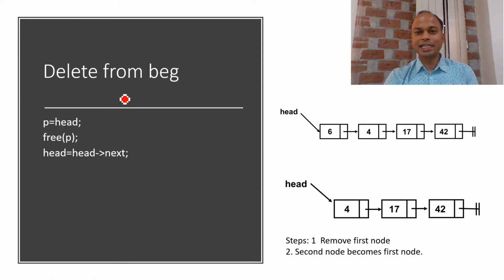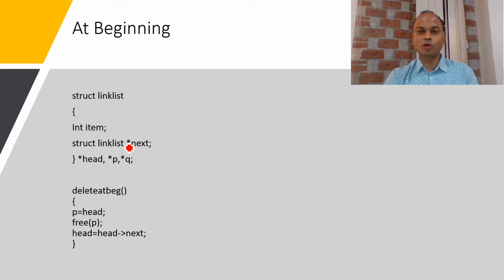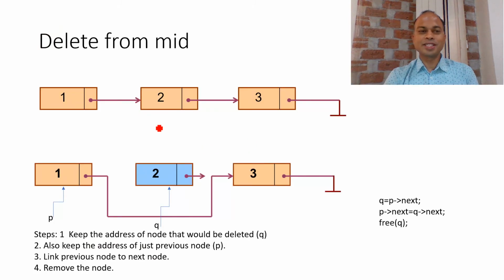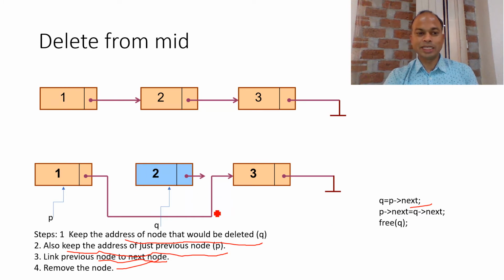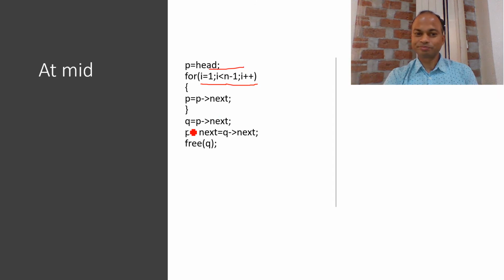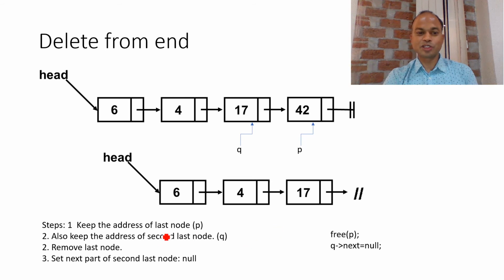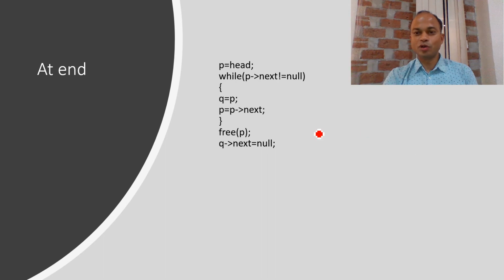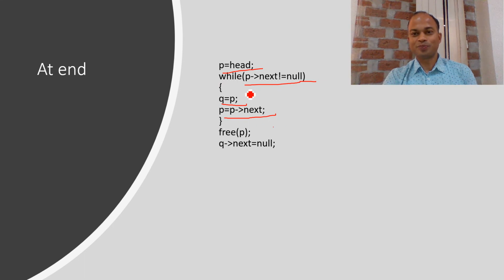Linked List Delete Operation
Linked  List Deletion from Beginning, mid, end;
Data Structure, Easy Steps, Simplified. Example